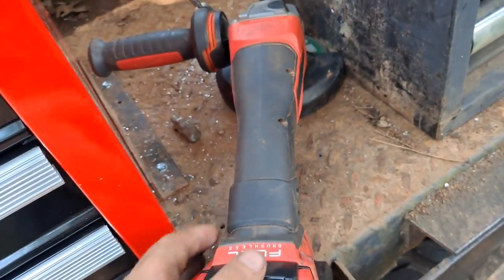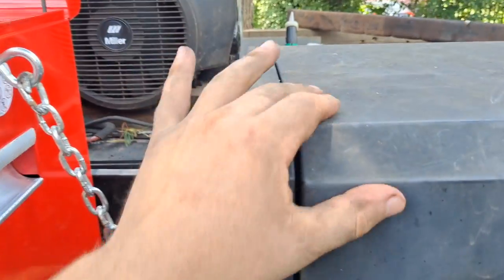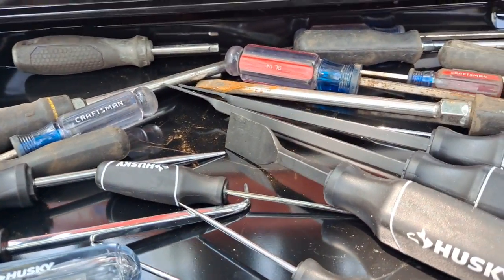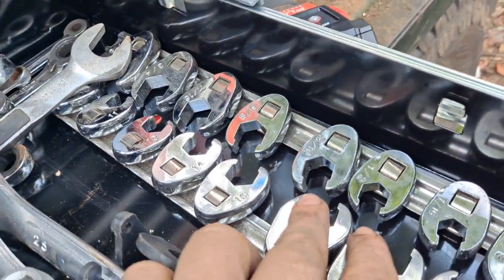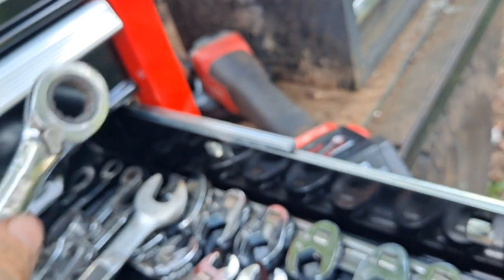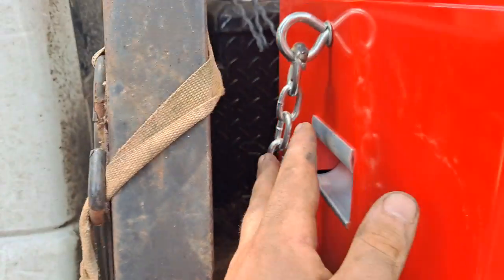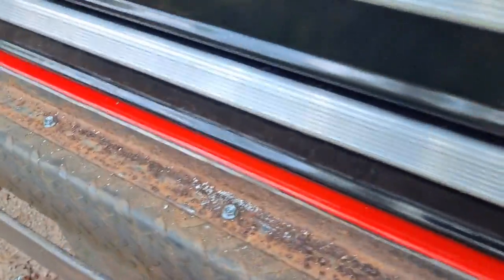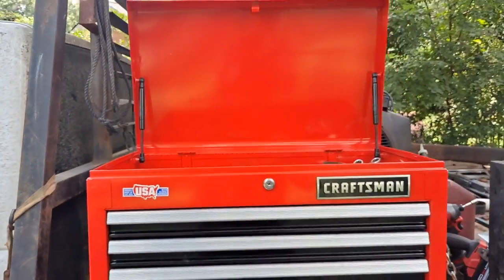New Craftsman Tool Box Tour